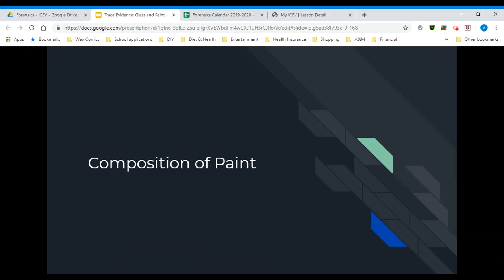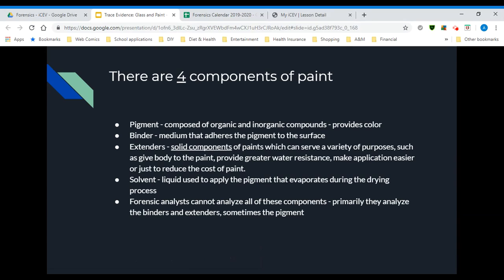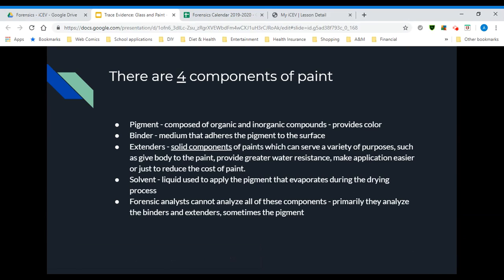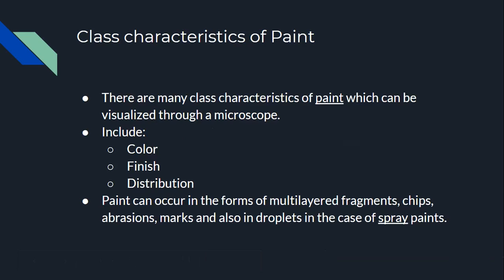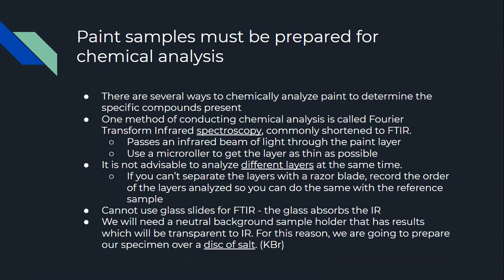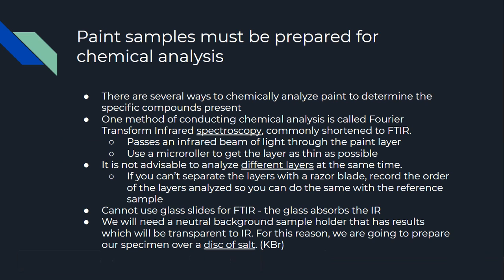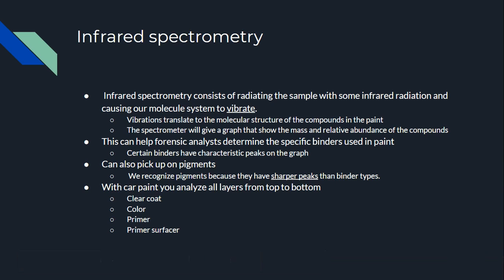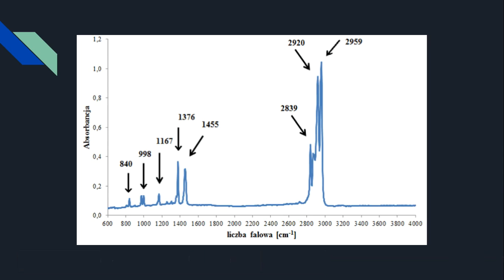Forensic Paint Analysis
Discusses how paint evidence is analyzed in a forensics lab.